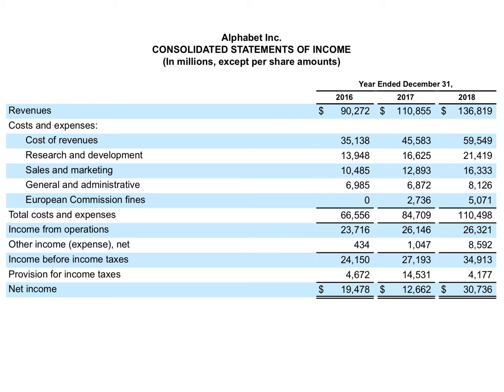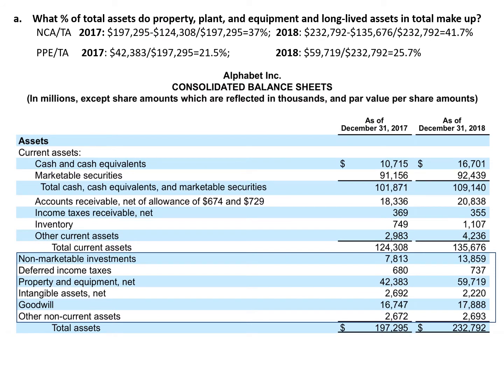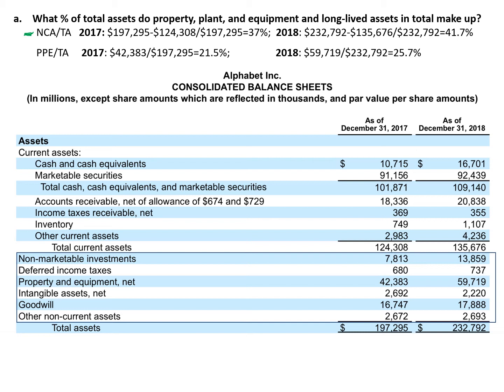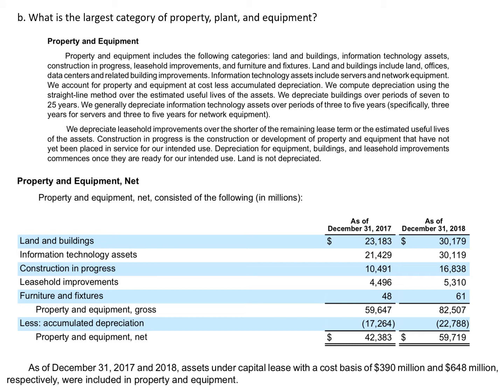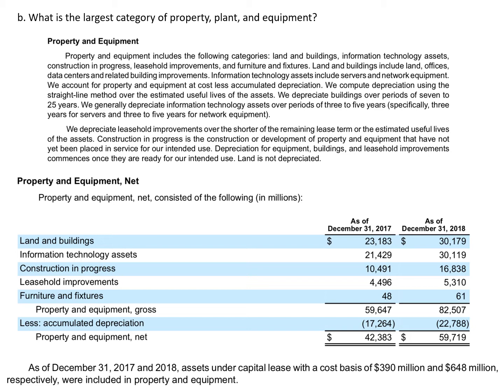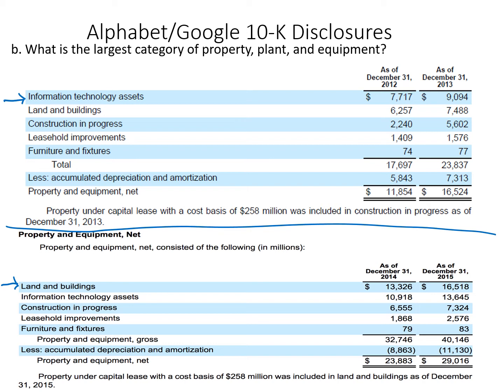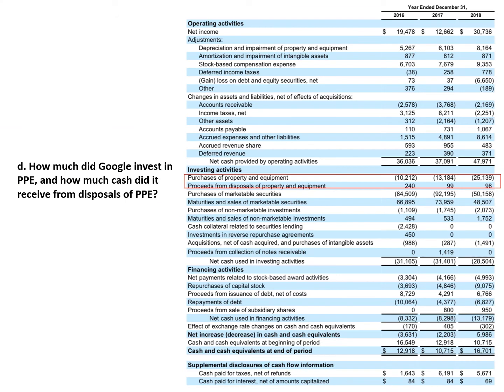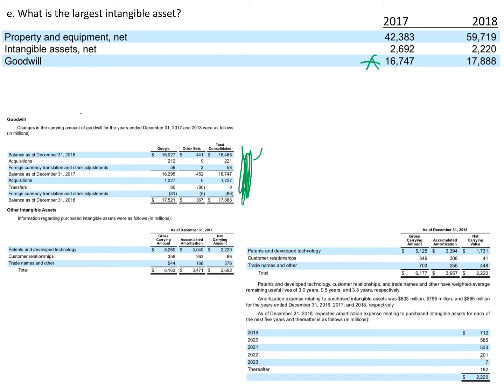Property, Plant, and Equipment Financial Disclosures ACT512 8a 10